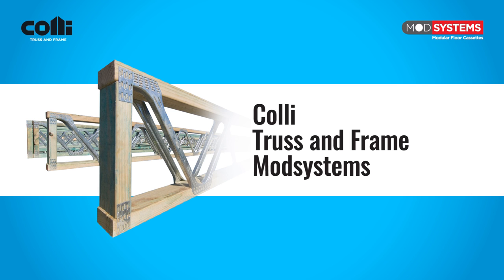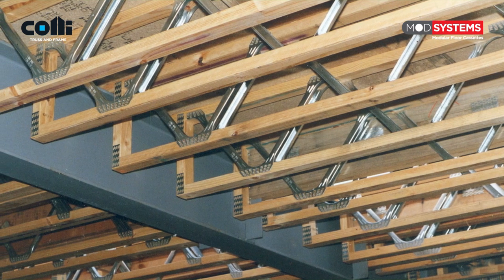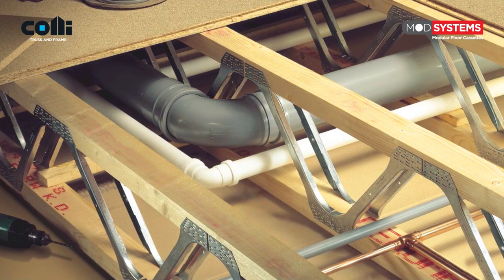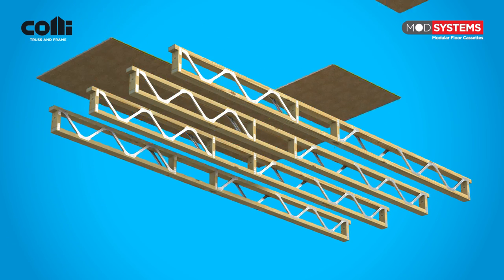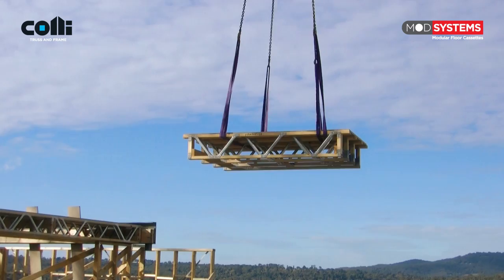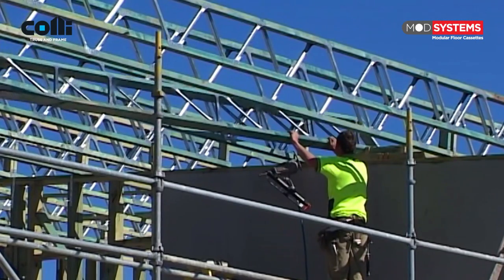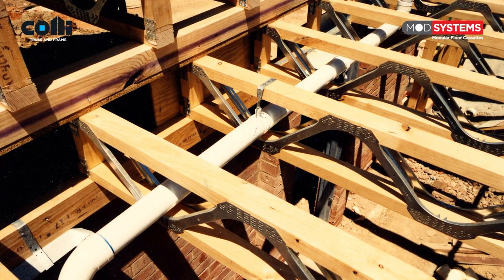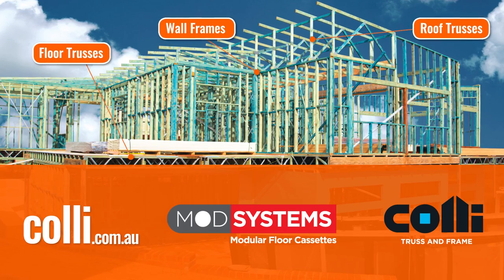Colli Truss and Frame - Modsystems Modular Floor Cassettes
Modsystems floor trusses are open-webbed parallel chord trusses that are ideal for a variety of flooring applications. When used with our unique load sharing strong back bracing system, Modsystems floor joists deliver a rigid floor structure that’s straight and uniform. Modsystems floor trusses can also be designed for top chord support, which makes them quick and easy to install and ideal for internal applications where space is at a premium.